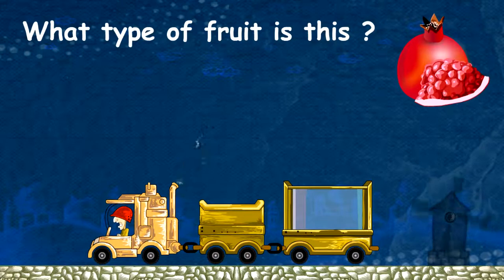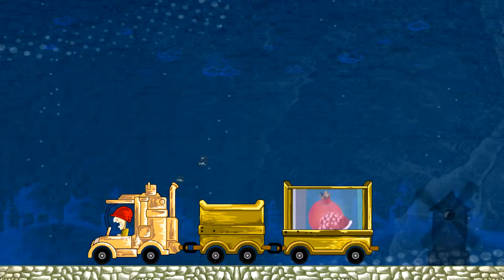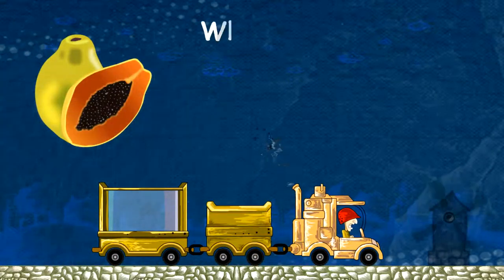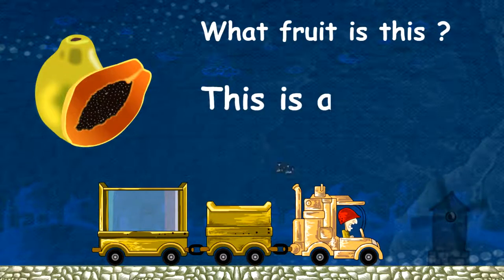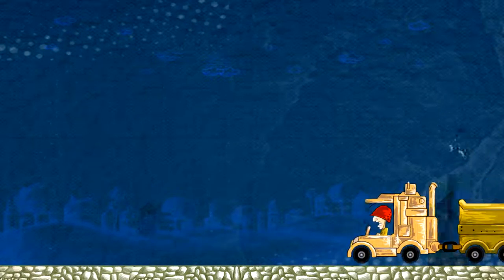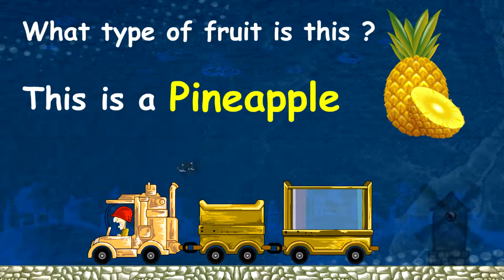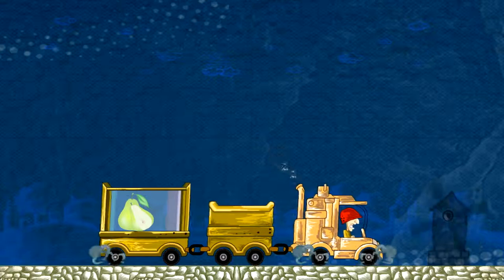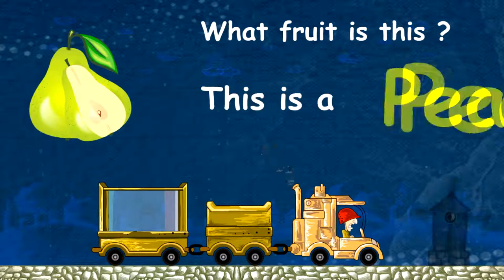Learn Types of Fruits and Vegetables | English Animation Video For Children | Preschool Learning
Kids we all know about Fruits and vegetables. Fruits and Vegetables are in many colors sizes and shapes and we all love to eat Fruits and vegetables. This amazing animated video will help the kids to learn and know more about different types of Fruits and vegetables.

7Seas Entertainment is a leading indian gaming and animation company. Check out our Games, Animation videos, trailers, films , launches and all sorts of other entertainment videos.